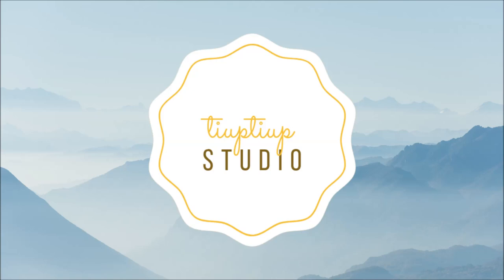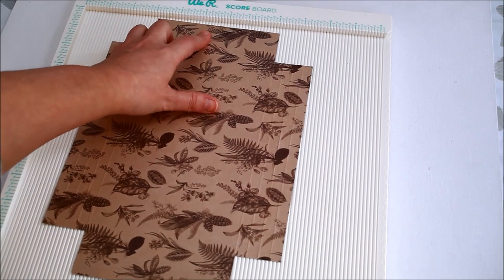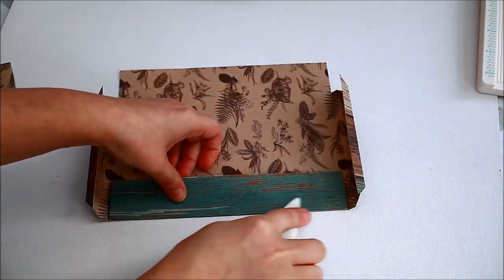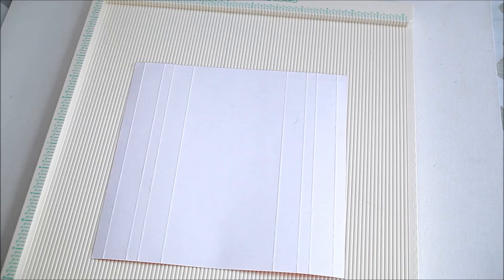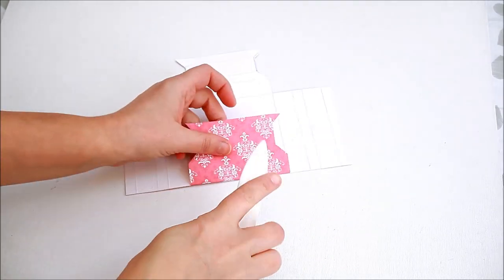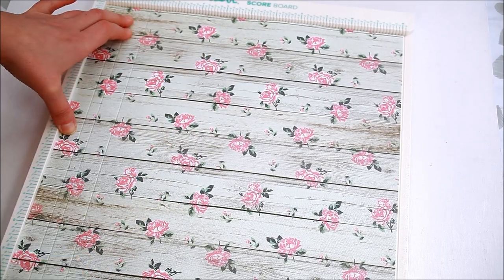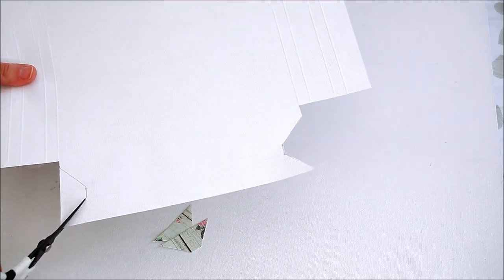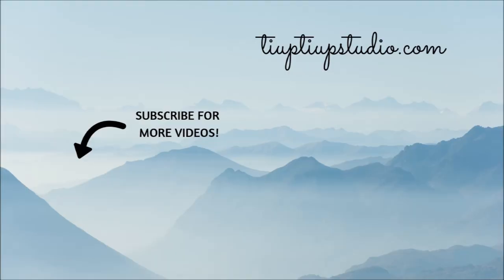PAPER FRAMES Tutorial + FREE TEMPLATE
Hi everyone! Welcome to a new papercraft tutorial!
Today I'm going to show how to make paper frames in 3 ways. They're really easy to make, you don't need many supplies and you can make them any size you want.

Skipping points:
00:40 Basic frame
04:52 Deep border frame
09:14 Wide border frame

*** SUPPLIES ***
--- Make&Create Botanical Nature paper pad
--- First Edition Sweet Nothings paper pad